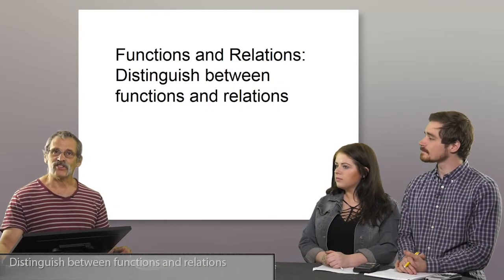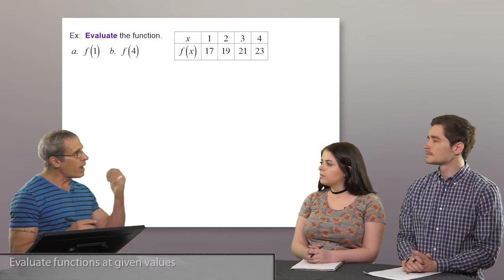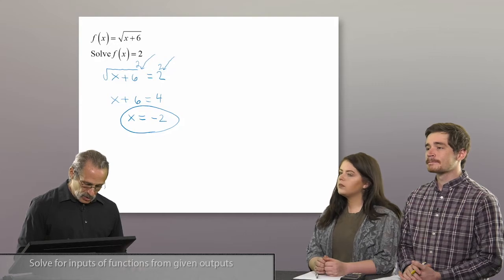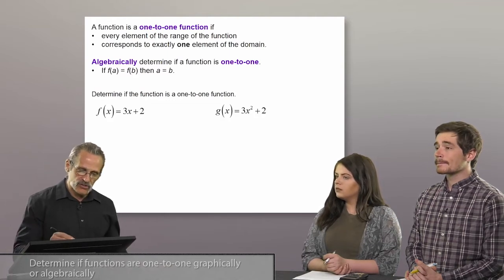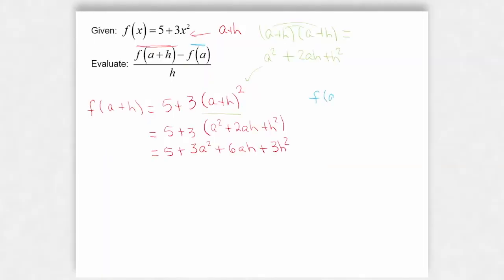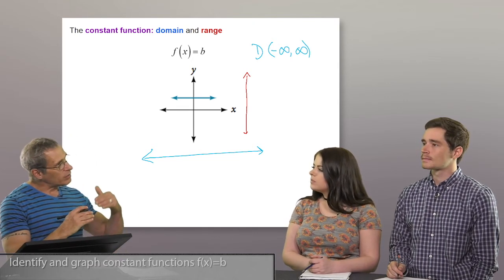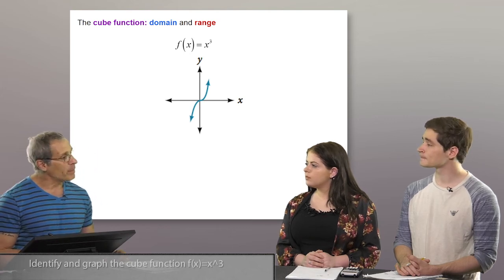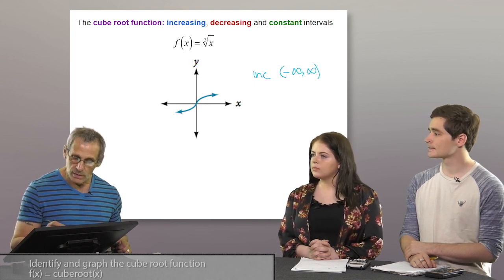1.1 Functions and Function Notation